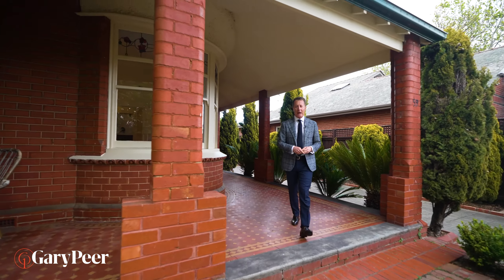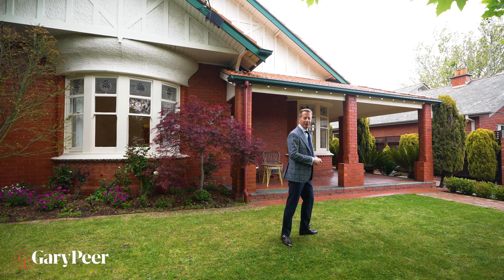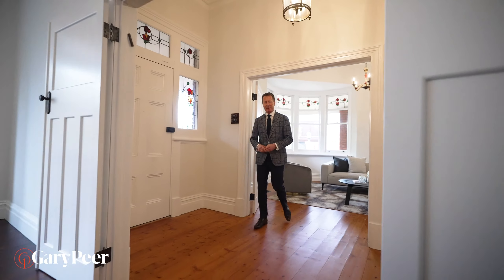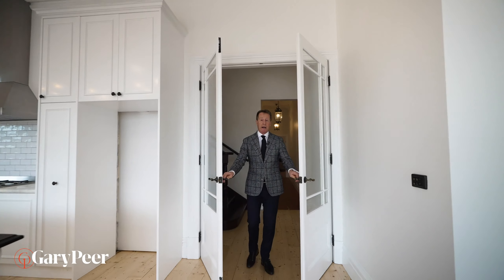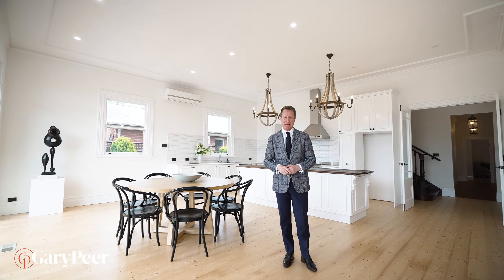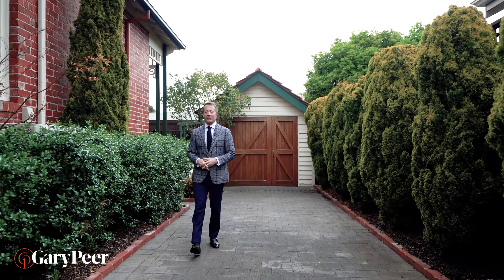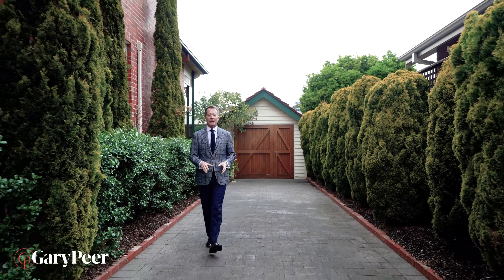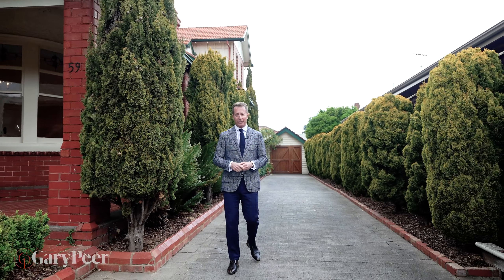59 Eskdale Road, Caulfield North - Presented by Phillip Kingston